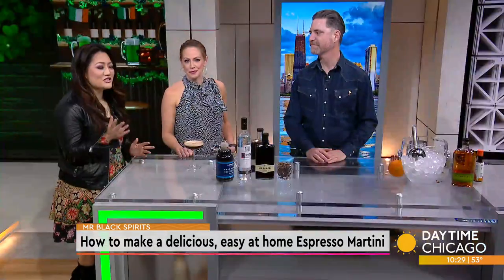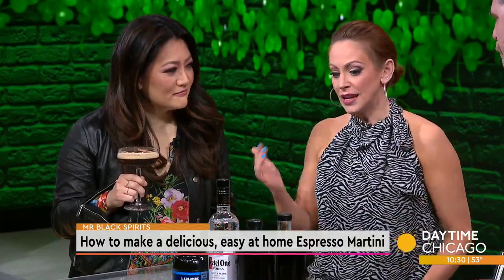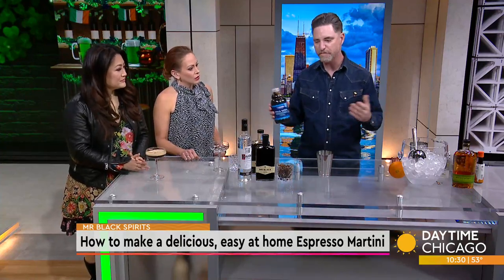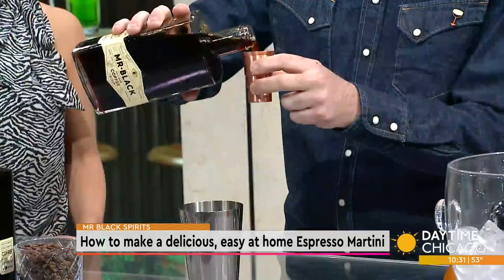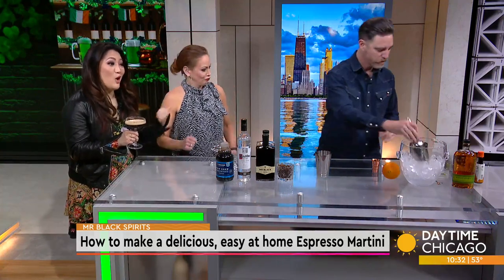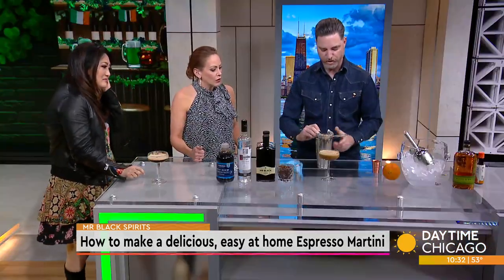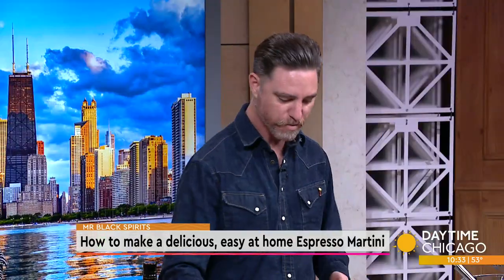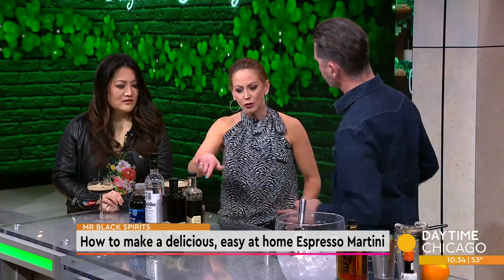How to make a delicious, easy at home Espresso Martini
If you're looking for the perfect cocktail to celebrate National Espresso Martini Day, look no further. Mixologist Stephen Kurpinsky of Mr Black Spirits is here to show us how to make a delicious but easy at home espresso martini.